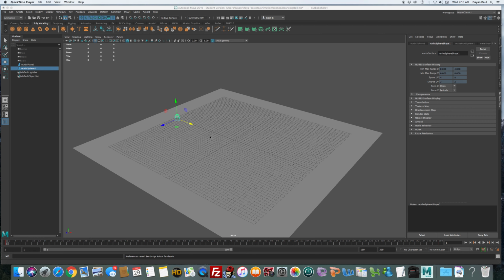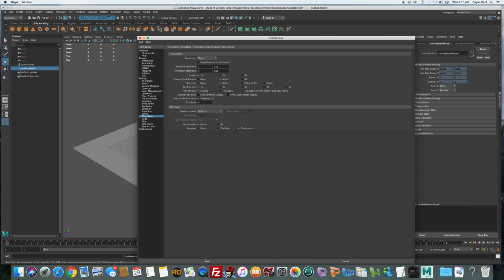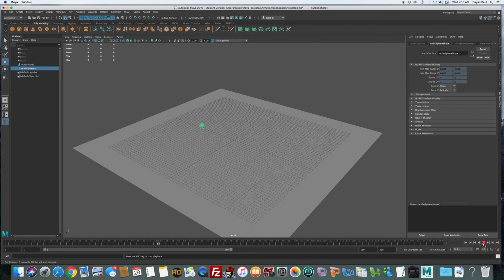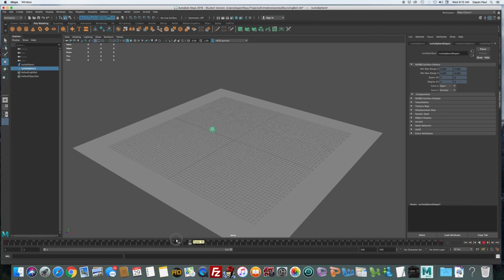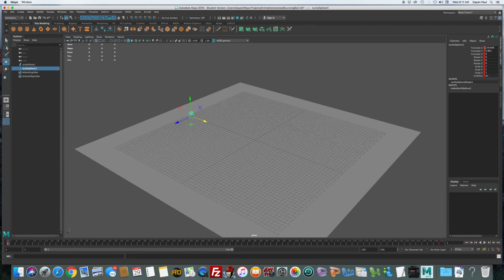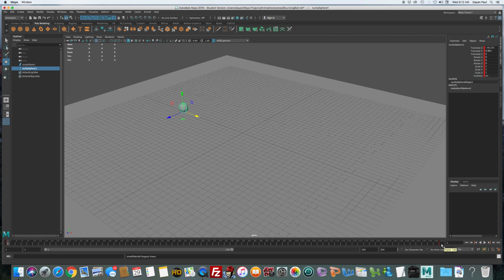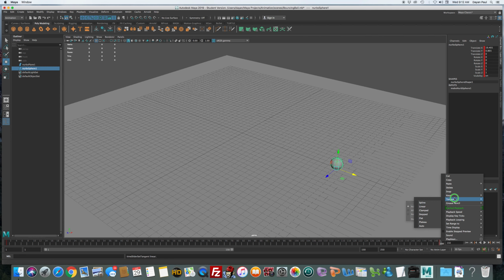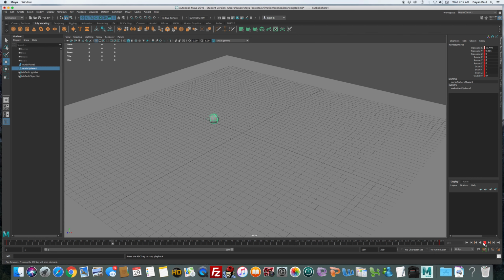MayaRockStrars3 4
Adding Keyframes - Here we add more keyframes to create the bouncing ball.